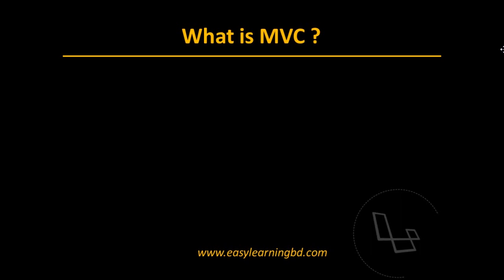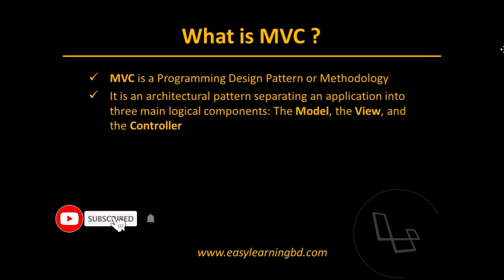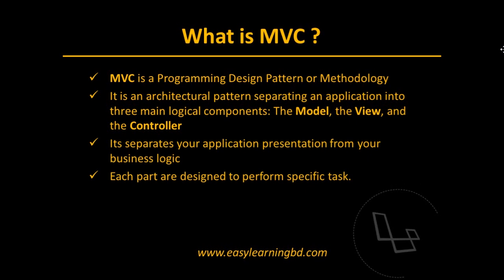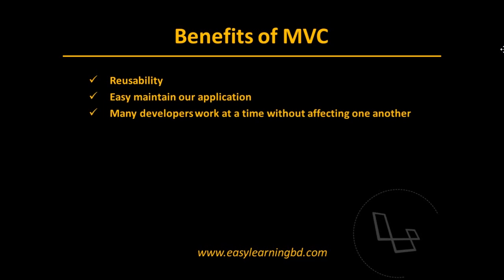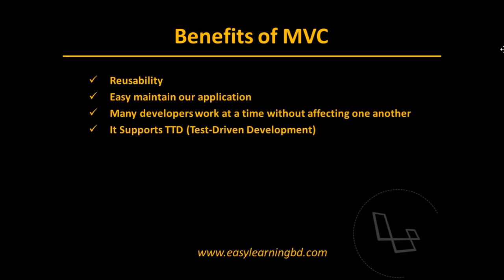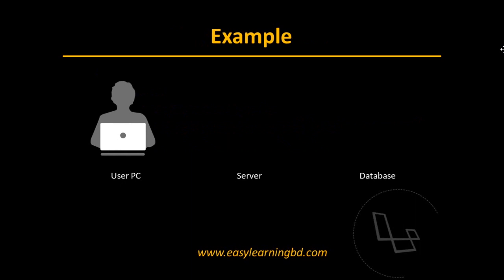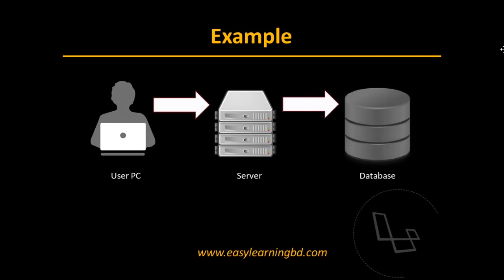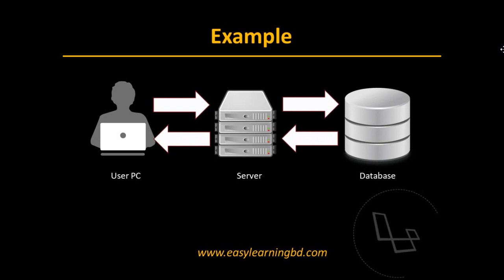Laravel Tutorials From Scratch [Part 1] in 2020 - MVC Series Introduction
In this video, I will talk about what Laravel is and what's MVC is. Laravel is the most popular open-source PHP framework and uses the MVC (Model View Controller) design pattern. We will be covering all of the fundamentals of Laravel 5.8 in this series including...

Routing
Controllers
Models & DB Migrations
Blade Templates/Views
Authentication & Access Control
CRUD Functionality
File Uploading
Roles
Permissions
Laravel Pagination
News Portal
Sufee Admin LTE 5
Much More...